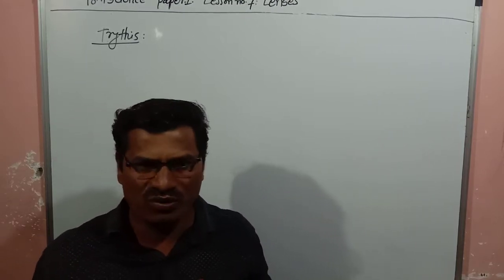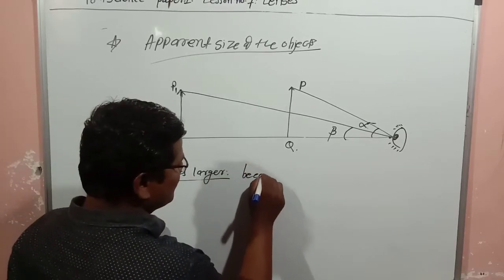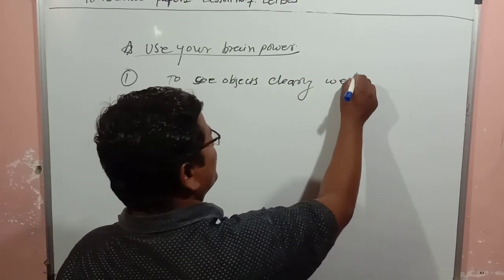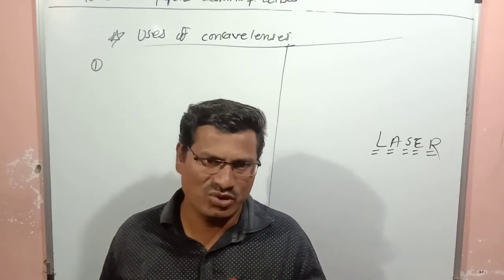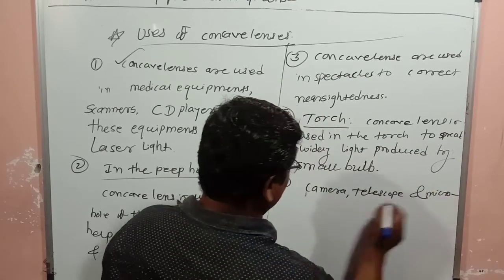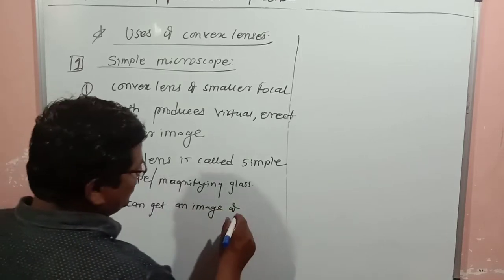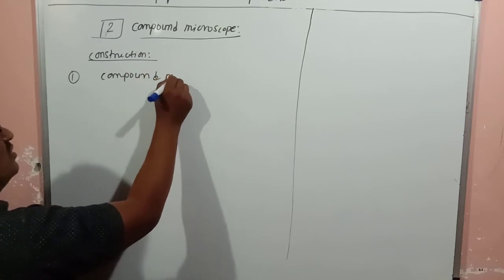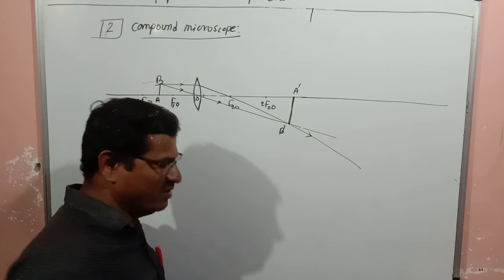10th Lenses.part.8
Uses of Lense